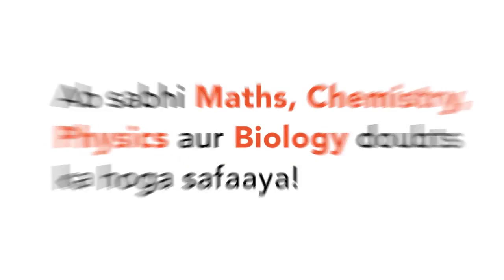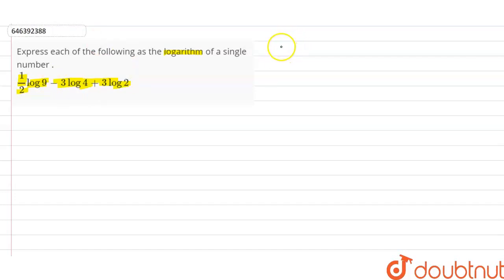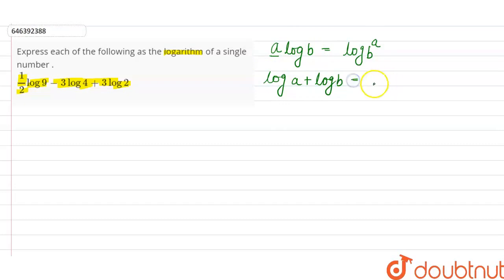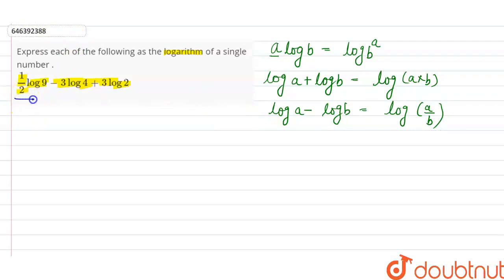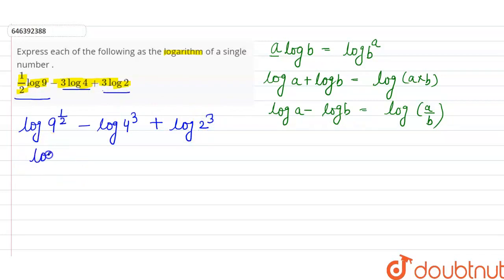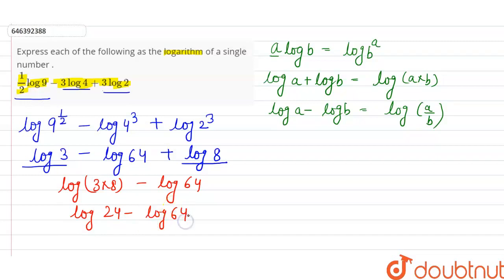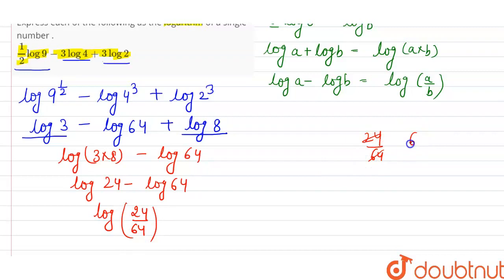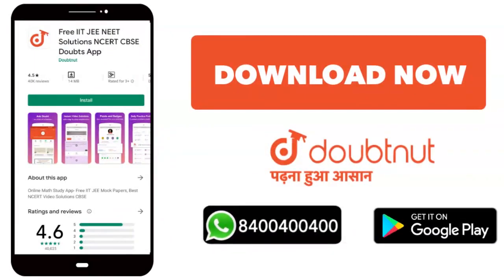Express each of the following as the logarithm of a single number . 1/2 log 9 - 3 log 4 + 3 log ...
Express each of the following as the logarithm of a single number . 1/2 log 9 - 3 log 4 + 3 log 2
Class: 9
Subject: MATHS
Chapter: LOGARITHMS
Board:FOUNDATION

👉 Have Any Query? Ask Us.